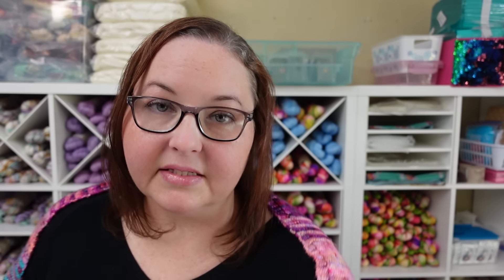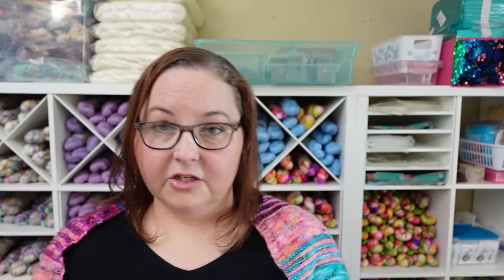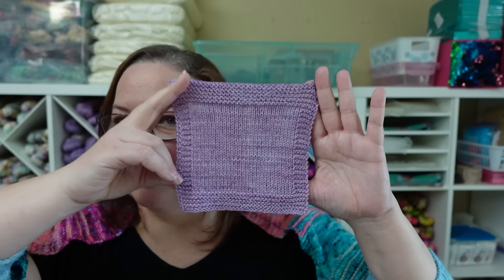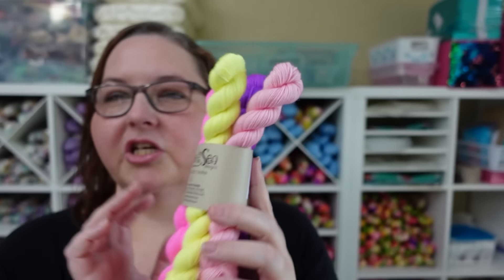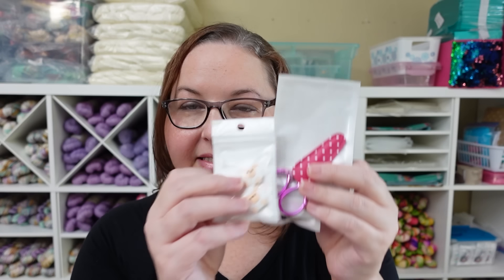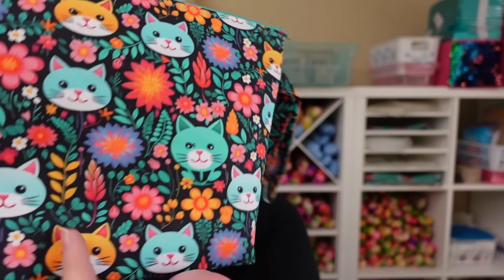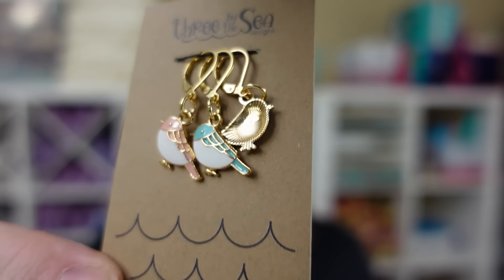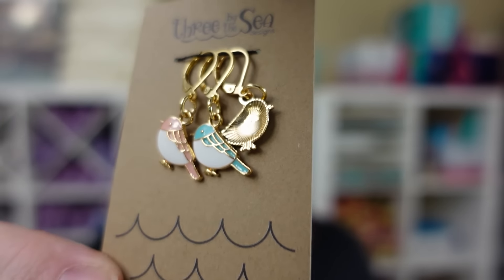Our Spring Collection preview video is here! Three by the Sea Designs, Knitting Podcast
Our SPRING collection will be released on Saturday, March 16th at 12PM Eastern.

**PROJECT BAG DIMENSIONS**

Mini (notions) 7.5"w x 5"h x 2" deep

Small zipper 10"w x 7.5"h x 4"d

Medium zipper 12"w x 9"h x 4"d

Large zipper 14"w x 11"h x 5"d

Small drawstring 10"w x 9"h x 4"d

Medium drawstring 12"w x 11"h x 5"d

XL drawstring (sweater) 17"w x 15"h x 6"d

**YARN BASES**

SANIBEL
Fingering Weight
75/25 Superwash Merino/Nylon
463 yds/100g 4ply

COQUINA
Fingering Weight
80/10/10 Superwash Merino/Cashmere/Nylon
435 yds/100g 4ply

AMELIA (GOLD OR SILVER)
Fingering Weight
75/15/10 Superwash Merino/Nylon/Stellina
435 yds/100g

DESTIN
DK Weight
75/25 Superwash Merino/Nylon
245 yds/100g 4ply

ST. AUGUSTINE
Lace Weight
74/26 Baby Suri Alpaca/Mulberry Silk
328 yds/50g

VENICE
Lace Weight
72/28 Superkid Mohair/Mulberry Silk
459 yds/50g

**PRICE LIST**

PROJECT BAGS
Small Zipper $41.00
Medium Zipper $49.50
Large Zipper $56.50
Mini Zipper $20.00
Small Drawstring $41.00
Medium Drawstring $47.50
XL Drawstring $67.50

YARN
Single (Sanibel, Destin, St. Augustine, Amelia) $29.50
Sock Set w/1 mini $36.50
Sock Set w/2 minis $43.50
Minis Set w/6 minis $41.50
Single (Coquina MCN) $32.50